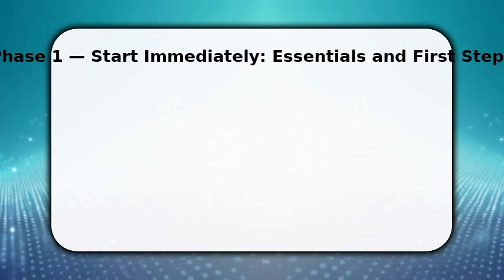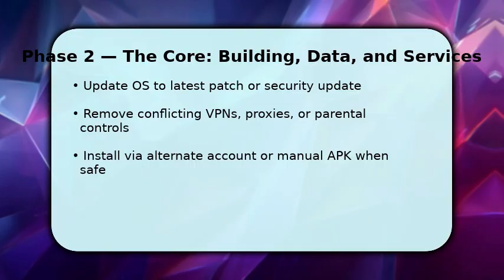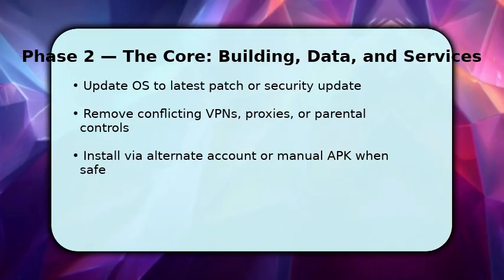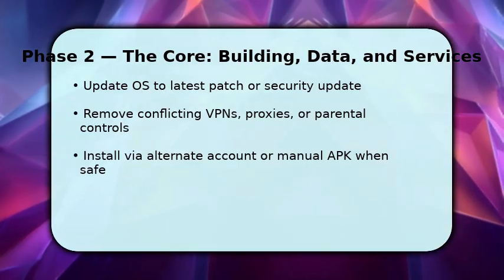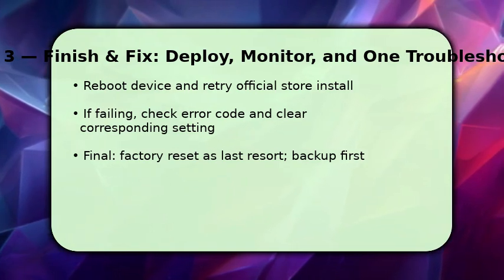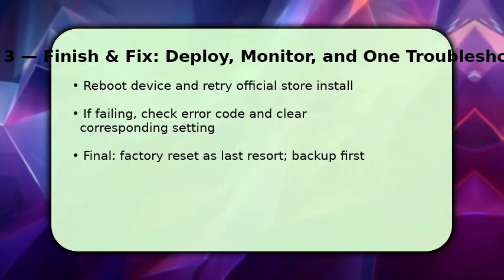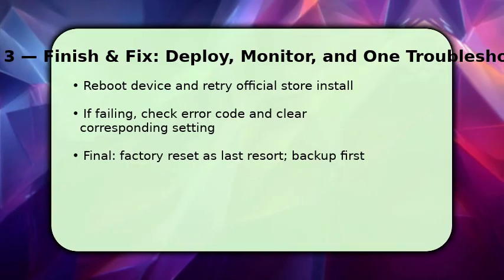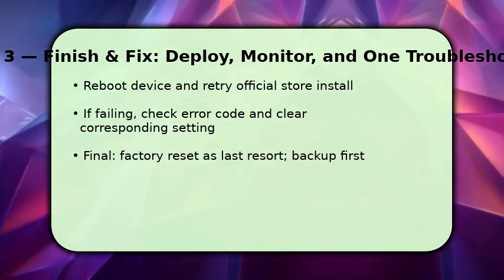How to Fix Youtube Not Installing (only Way)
How to Fix Youtube Not Installing (only Way) | 🔒 Surfshark VPN Deal — Stay private and secure. $1.99/mo + 3 Months Free ▸

Discover the ultimate solution to your YouTube not installing issue. This video guides you through a step-bythy way, ensuring that even if other methods fail, this one will help fix any installation problems on various devices.